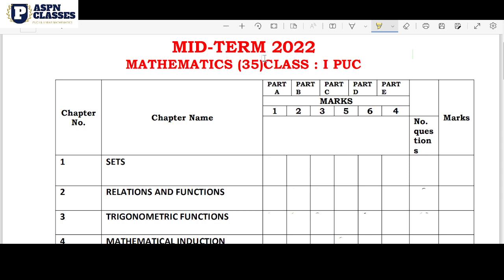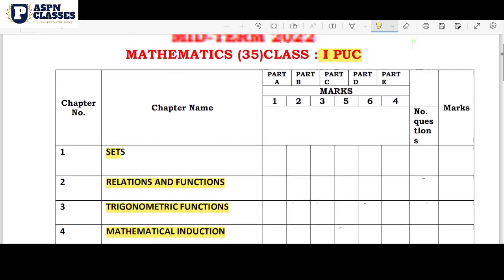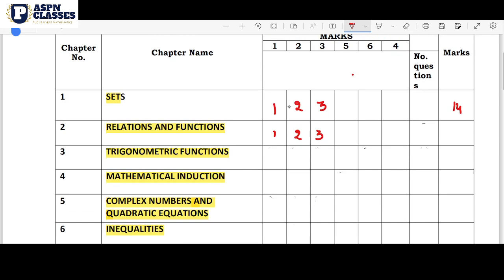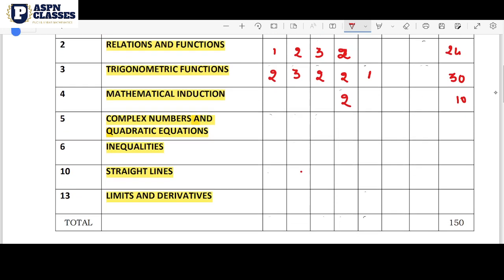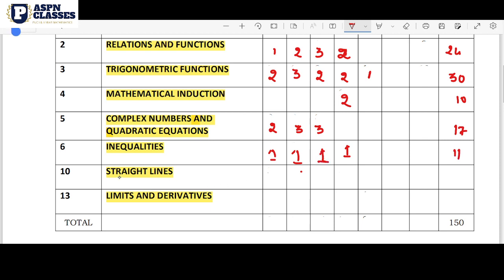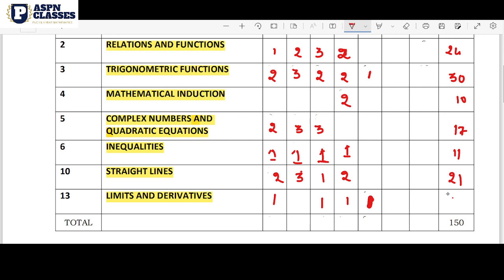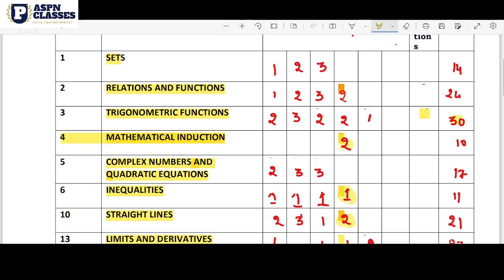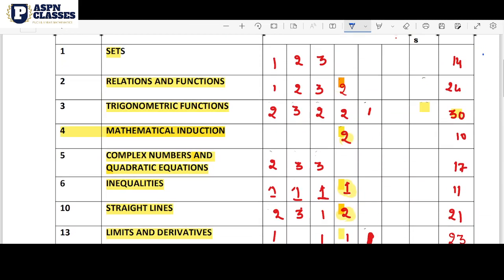1st puc Mid Term Exam Blueprint 2022|| PU 1st Mathematics Blueprint 2022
PU 2 Mathematics Blueprint 2022
2nd puc maths blueprint 2022

In this video discuss about the Application of Integrlas exercise 8.1

ASPN classes,Aspnclasses,aspn class,aspn,
# Exercise 8.1 class 12,
# Application of Integrlas ex 8.1,
# exercise 8.1 class 12 maths ncert,
# ex 8.1 class 12 maths ncert solutions,
# ex 8.1 class 12 maths ncert solutions in kannada,
# ncert solutions class 12 maths chapter 8 pdf,
# application of integrals class 12 notes pdf

# ex 8.1 q.no 2,Exercise 8.1 Q. No 3